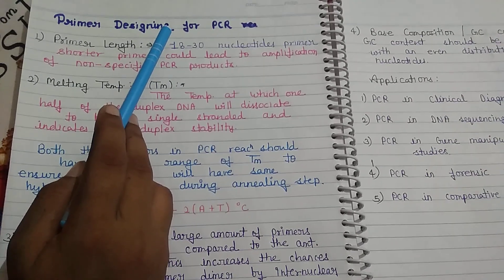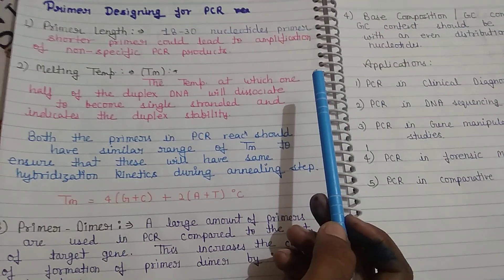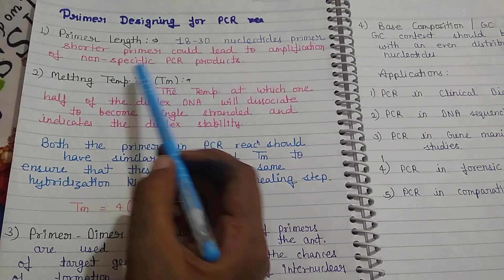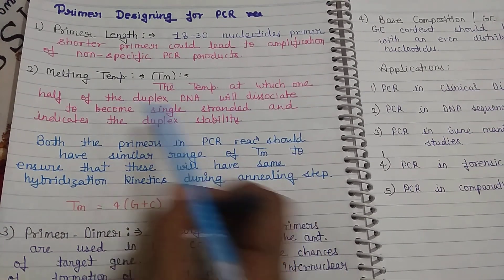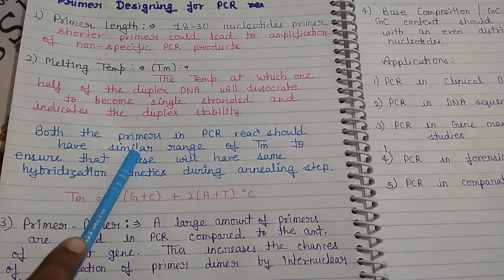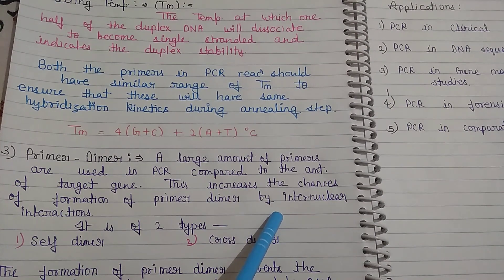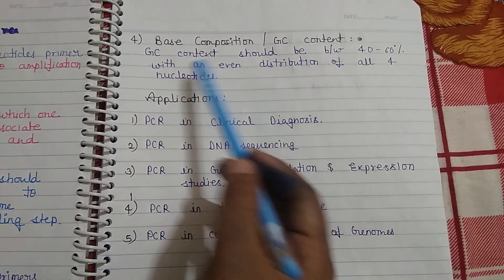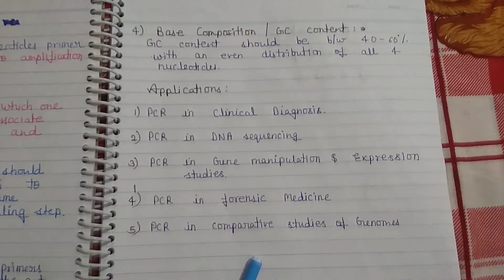Primer Designing For PCR || by Pooja Jaiswal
Biotech Adda

this is the link where you can find all the previous years papers of B.Tech(Biotechnology) 1st year to 4th year
AKTU, Lucknow

for previous years papers & more updates